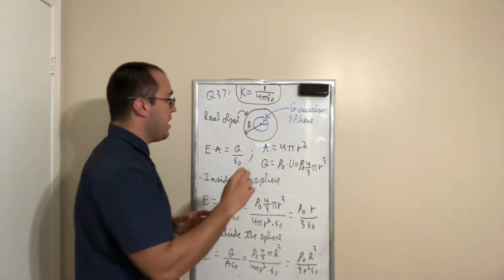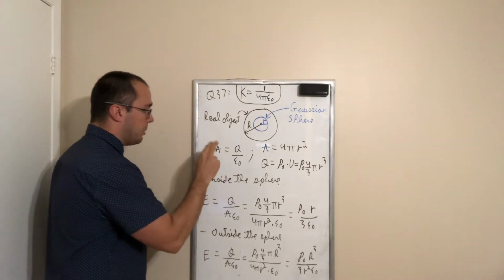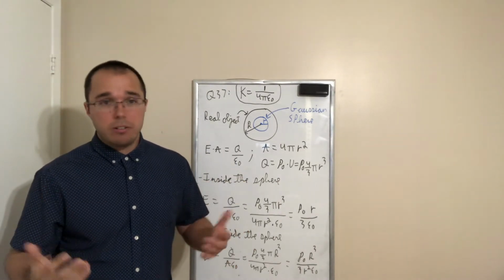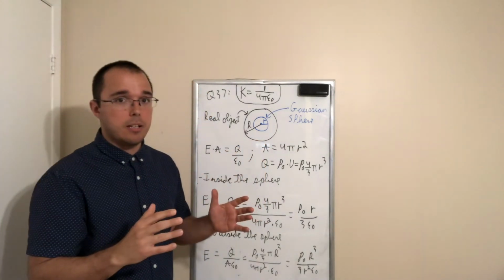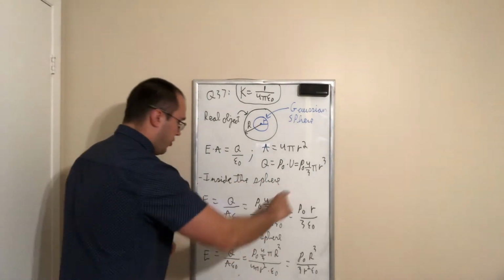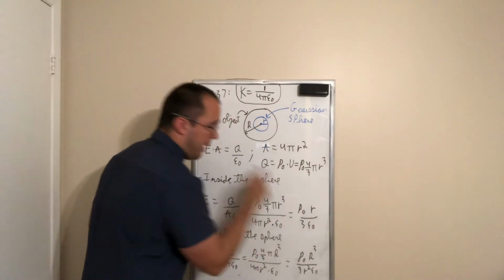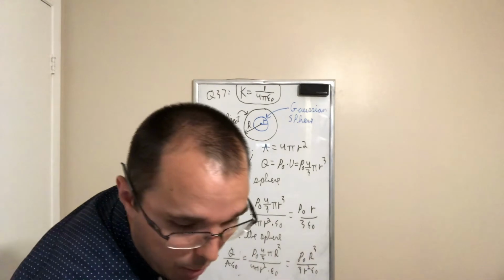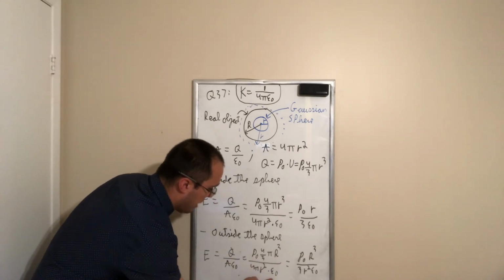Ch3 Q37 Spherical symmetry